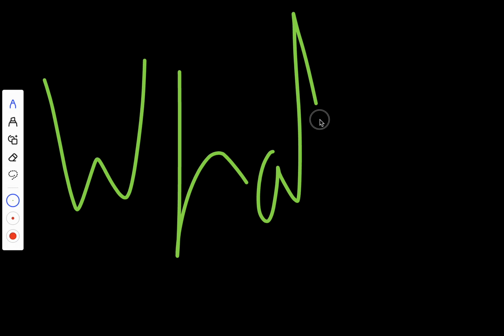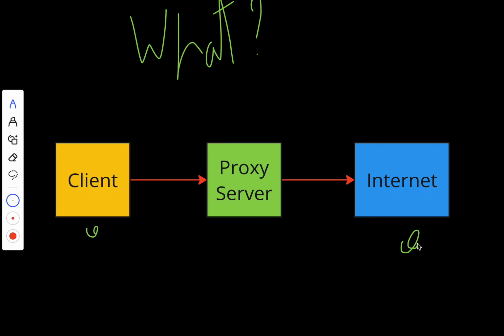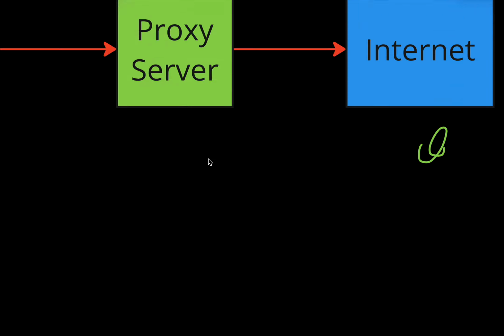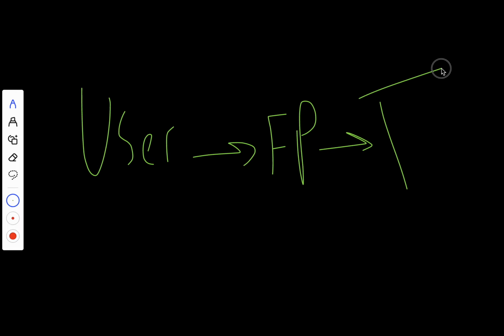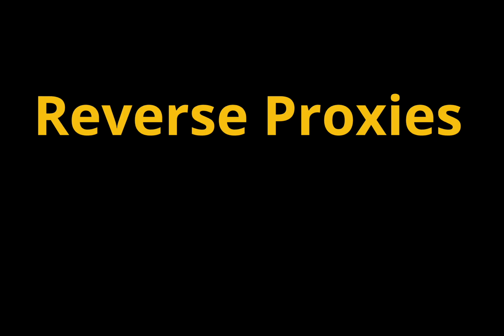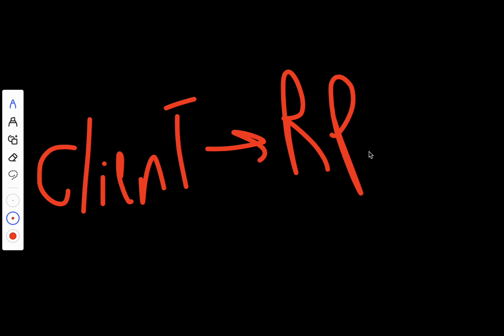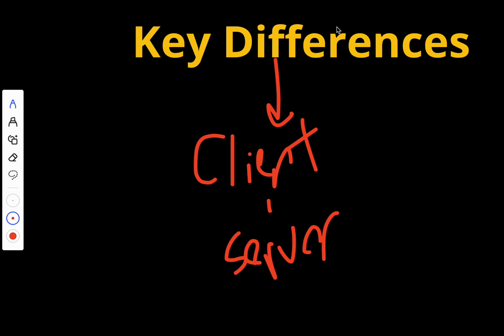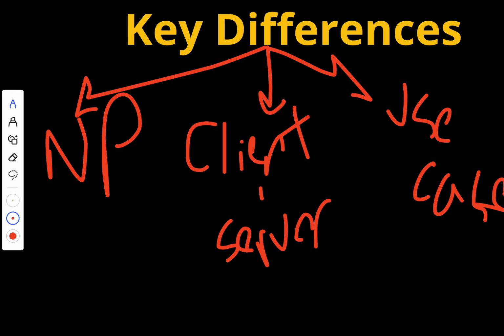Proxy Servers – Gateways Between Users and the Internet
A proxy server is essentially a gateway that sits between you and the internet. Whenever you request a web page or other resource, the request travels first to the proxy, which then forwards it to the destination. The response returns the same way, through the proxy before reaching your device. This setup can offer privacy, security, and performance benefits.